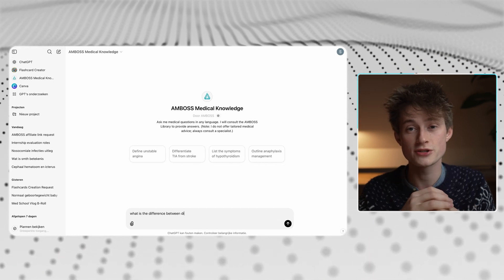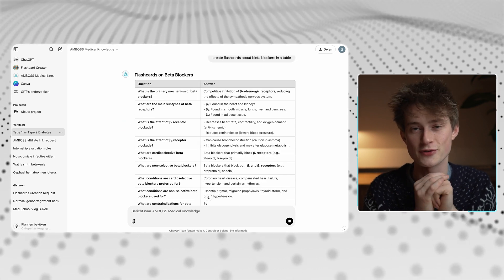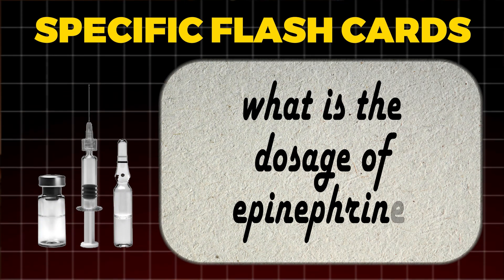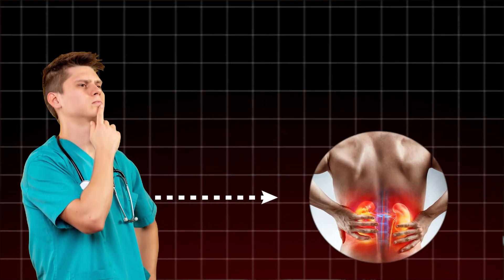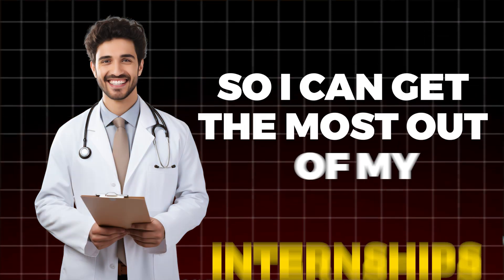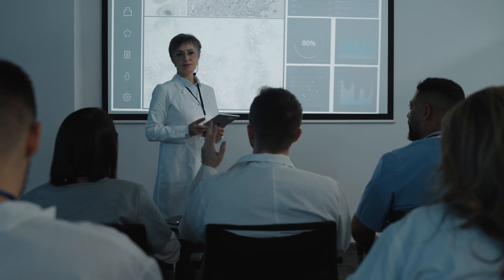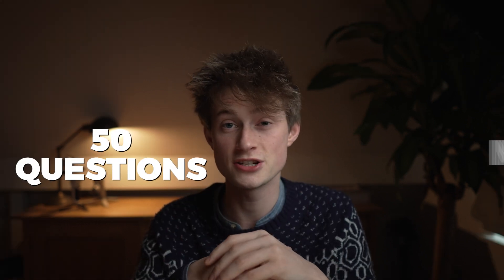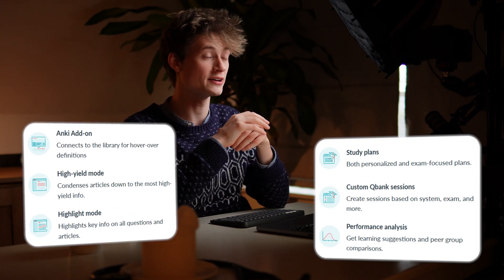Discover How to Study Medicine 10 Times Faster in 2025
🎉 I Found an AI Tool That Changed Studying Medicine Forever 🎉

What if I told you studying medicine just got 10x easier? In this video, I’ll reveal a secret AI tool that has completely changed the way I study, combining the power of AMBOSS and ChatGPT. The results? Faster studying, more accurate answers, and less stress!

Hi! I’m Søren, a 5th-year med student navigating the intense world of medical school. This semester, I discovered a tool that’s saving me hours of work and helping me learn more effectively—and I want to show you how you can use it too.

💡 Why You Need to Watch:

Find out how this tool transforms studying.
See how it can help with flashcards, practice exams, and even hospital internships.
Learn how to maximize its potential for med school success.

🚀 Let’s make studying smarter, not harder!

Timestamps:
0:00 Intro
0:30 How Does it Work
1:00 How I Use It
3:00 In The Hospital
3:45 MAX The Usagel
4:47 The Pricing